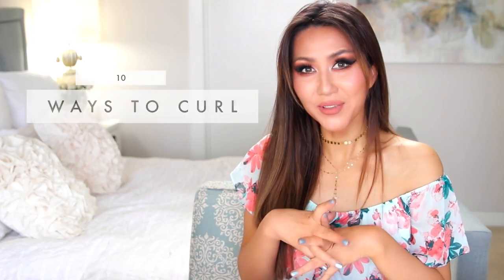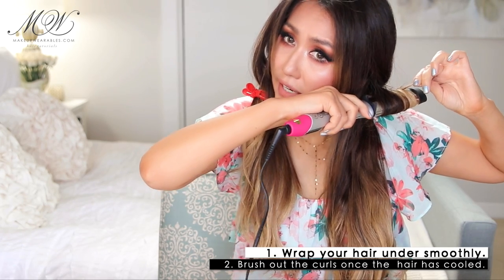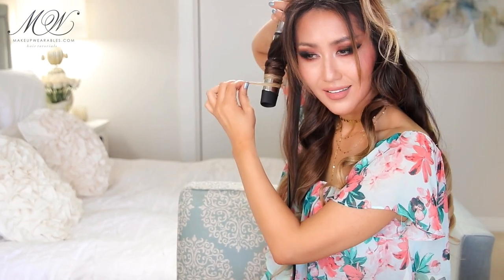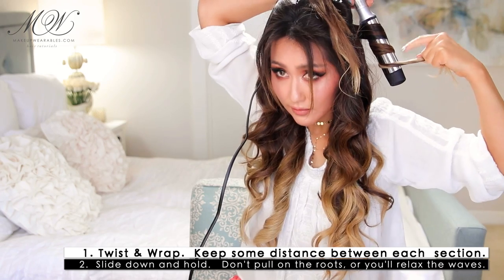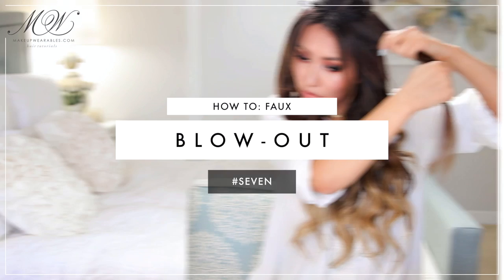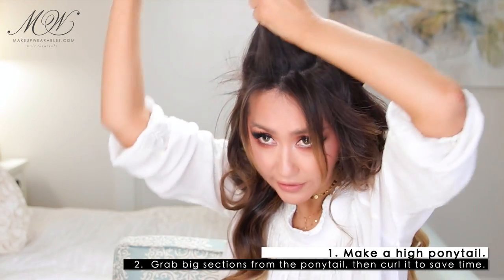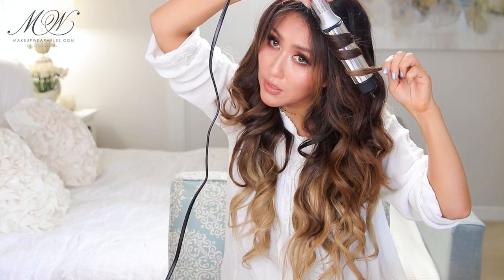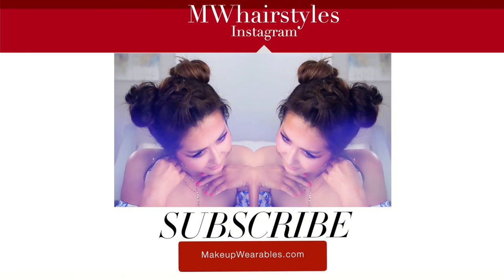★ 10 EASY Lazy WAYS to CURL Your HAIR 💋 HAIRSTYLES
In this hairstyle tutorial, I'm going to teach you how to do, 10 easy or lazy ways to curl your hair for short, medium or long hair lengths.(OPEN this for more info)
★ I discovered the most amazing & UNIQUE AF "OVAL curling iron" by Blow Pro! Go check it out next time you're in ULTA

I thought most of you guys already knew these, so I sped through them.  It's still nice seeing all of our "curly" options in 1 video though! :D

💋   PRODUCTS💋

In this step by step hair tutorial, I'm going to show you 10 quick and easy way to curl or create beachy waves on your hair at home  home for school, work, or for a formal occasion; prom, homecoming, wedding.

All of the curly hairstyles in this tutorial can be done on straight, naturally curly, or on layered hair.

1.  how to curl your hair with BLOW PRO Wave Maker  to create vintage, classic curls or waves.
2.  how to curl your hair to get beachy curls or waves.
3.  how to get barely-there waves, or LOB waves with a curling iron.
4.  how to get flat iron curls/waves with a curling wand.
5. how to curl your hair in 5 minutes using the lazy ponytail curling method.
6.  how to curl your hair to make it look like a blow out.
7. how to curl your bangs.
8. how to get beachy lob waves with a curling iron.

... many more!

Here are my other popular hairstyle tutorials;

This video is about how to do curls on yourself, BLOW PRO Wave Maker review,  pretty long hair styles, Back-to-School girls hairstyles with curls,  cute prom hairstyles, wedding hairstyles for girls, bridesmaid look , prom HAIR TUTORIALS FOR LONG HAIR, braided hairstyles for long hair, graduation hairstyles, hair buns with a twist, low bun hairstyles, easy double space bun styles, pretty teenage hairstyles for school, long hairstyles for school, looks for teenagers, how to do an updo on yourself, back-to-school hair, hairstyles for medium hair for teenagers, unique and easy school hairstyles, , MakeupWearables hairstyles.

(Music Credits)

If you're reading this, comment with," I'm a hacktard!."  Our secret!